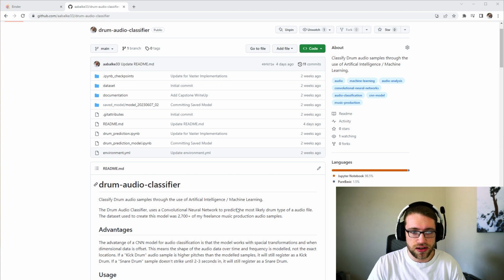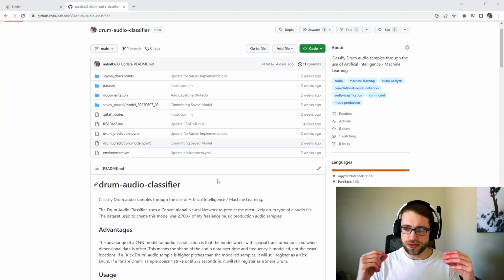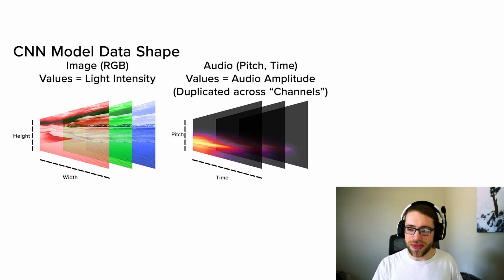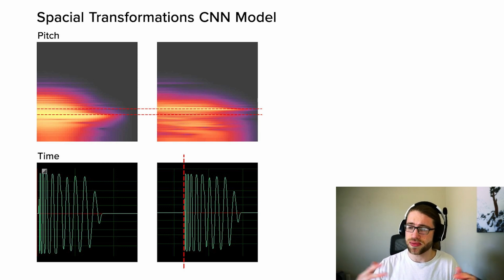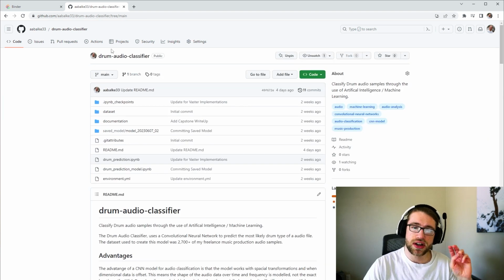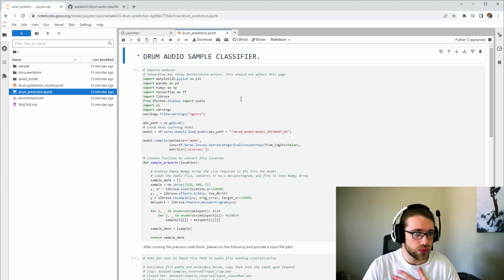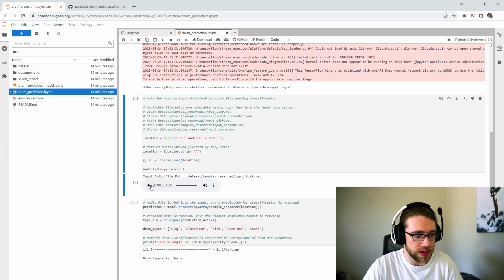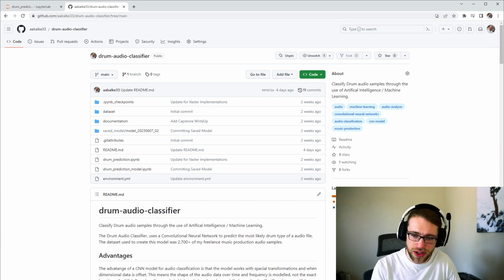AI to Predict and Classify Audio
This video demonstrates how to use a Convolutional Neural Network to predict the most likely audio classification of an audio file.